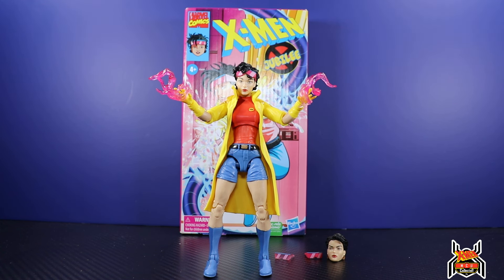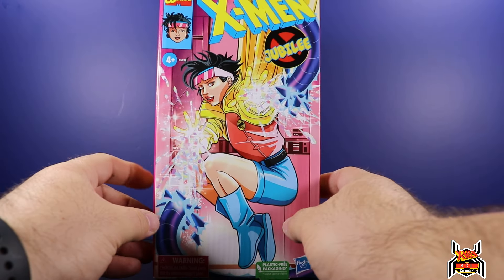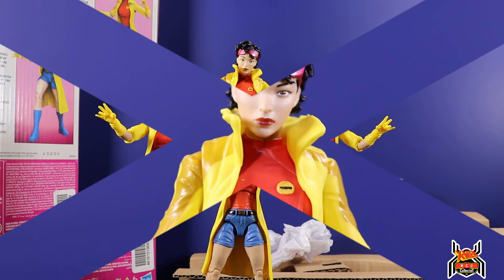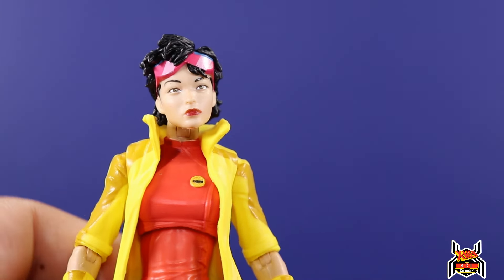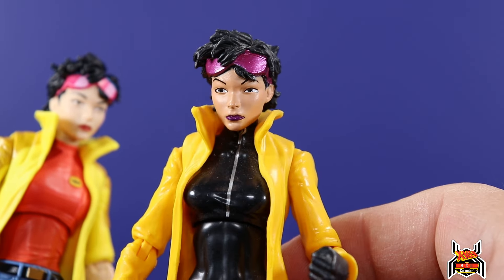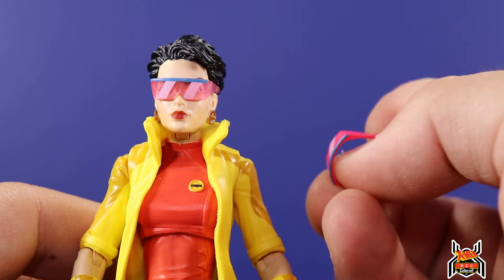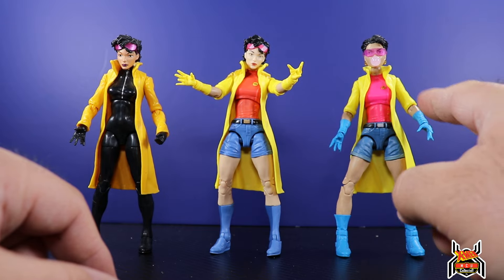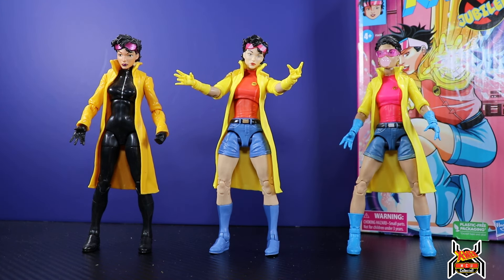Marvel Legends JUBILEE Xmen Animated Series VHS Figure Review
Shop Disney / Hasbro Pulse Exclusive
X-Men The Animated Series
VHS JUBILEE